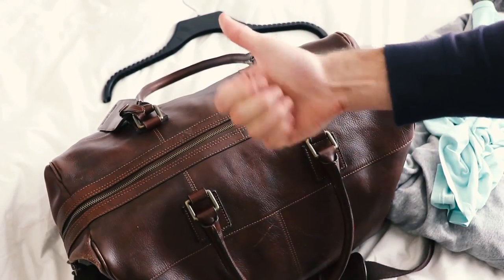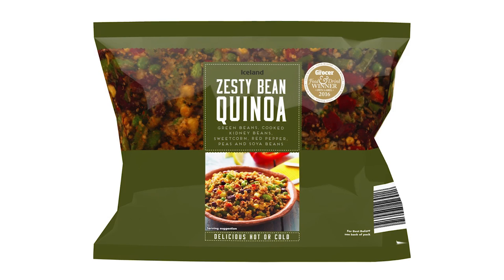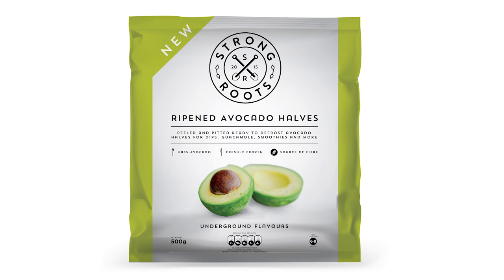Vlog #05 - Cooking with Neil Nugent & Iceland Ad - Warren Nash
This week, Iceland supermarkets invited me to their Clapham Common store in London where we had a tour of the recently refitted store.

Afterwards, we were invited to Cactus Kitchens where Iceland Chef, Neil Nugent showed us food demonstrations on the various ways you can cook frozen fish.

I had a great day meeting fellow bloggers and tasted some great food. It’s clear the Iceland supermarket brand is changing for the better. With a growing variety of foods on sale remaining at low prices, thanks to the PowerOfFrozen

They’re a great advert for frozen foods and I look forward to seeing their Christmas party range for 2017.